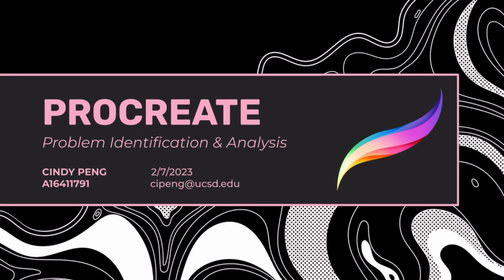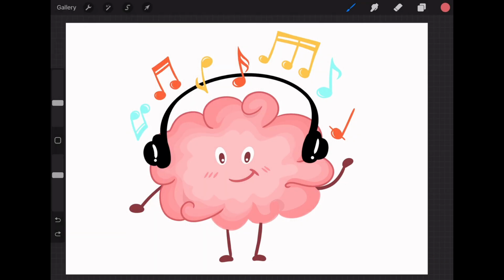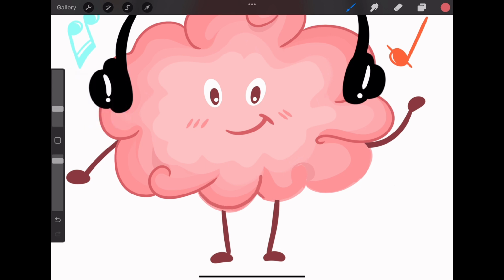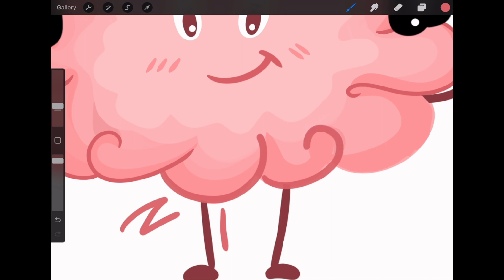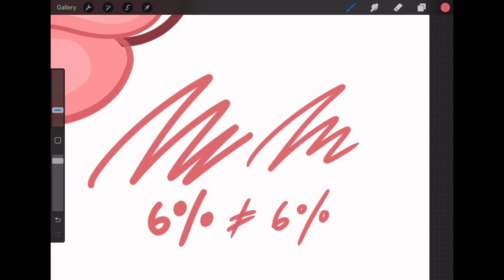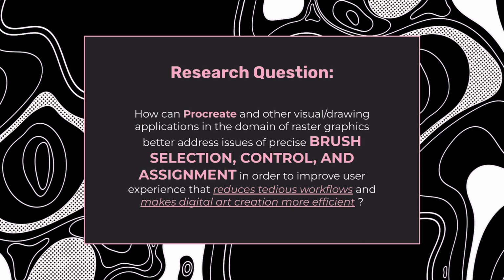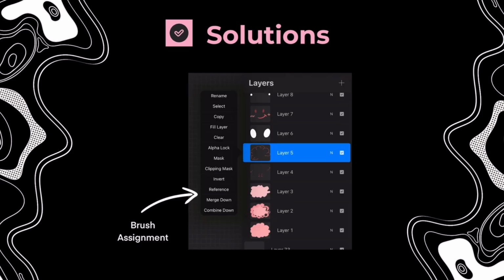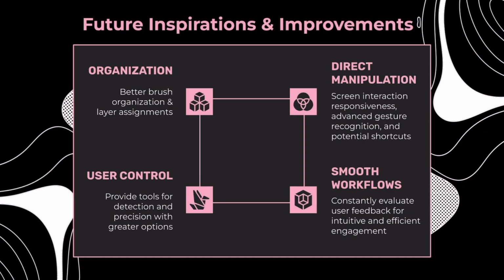Procreate-Raster Graphics-Brush Detection Inability & Lack of User Control Causing Tedious Workflows